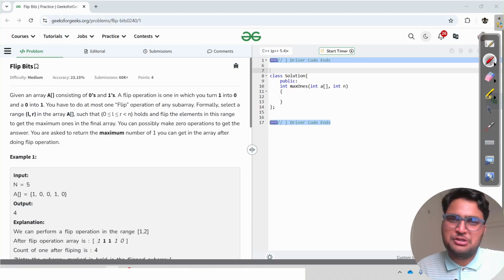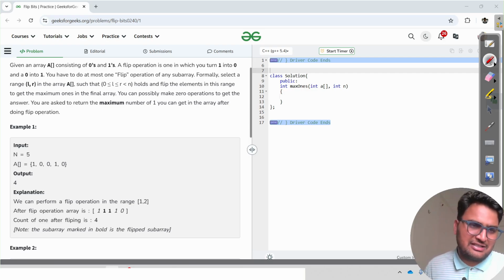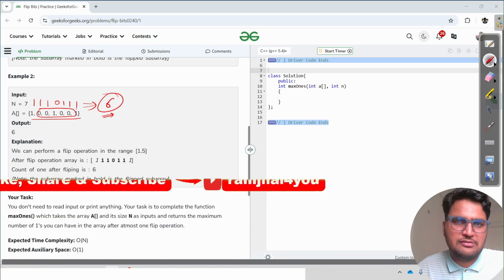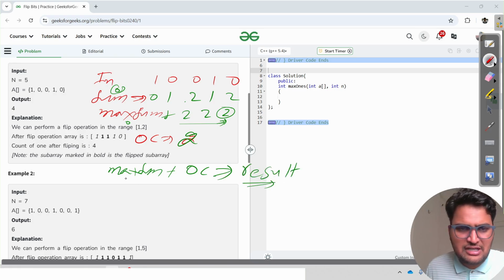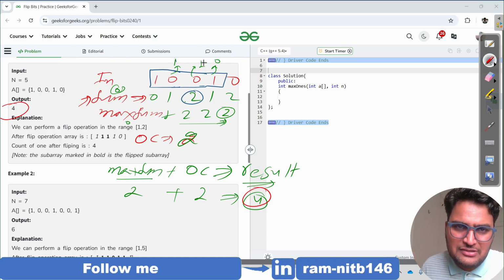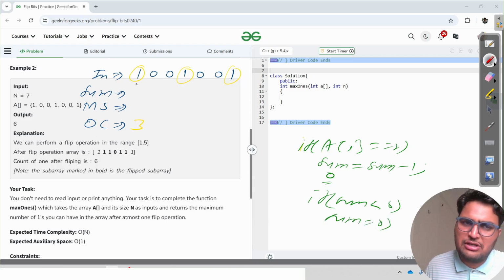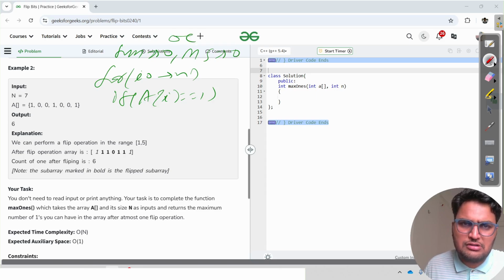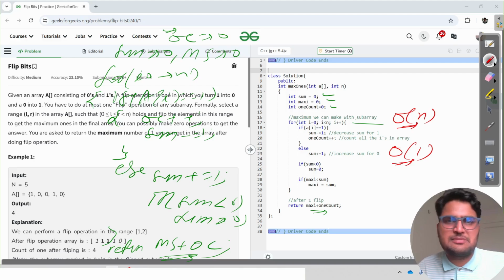17 Flip Bits | Adobe | Microsoft | Solution, Code & Explainations | LeetCode | Practice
Find maximum number of 1's after doing flip operation.

Given an array A[] consisting of 0’s and 1’s. A flip operation is one in which you turn 1 into 0 and a 0 into 1. You have to do at most one “Flip” operation of any subarray. Formally, select a range (l, r) in the array A[], such that holds and flip the elements in this range to get the maximum ones in the final array. You can possibly make zero operations to get the answer. You are asked to return the maximum number of 1 you can get in the array after doing flip operation.

Example:
Input:
N = 5
A[] = {1, 0, 0, 1, 0}
Output:
4

00:00 Understanding the Problem with Examples
05:10 Optimized Approach / Algorithm - O(n)
14:40 C++ Implementation, Explaination & Execution
17:20 Thank you